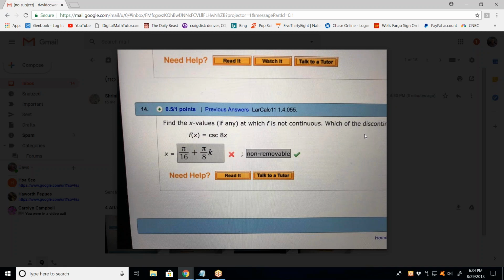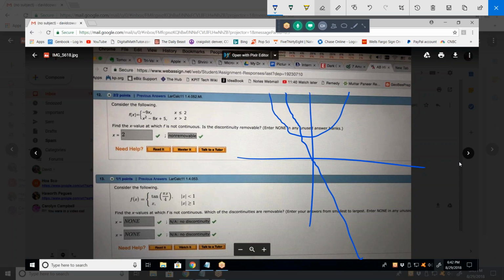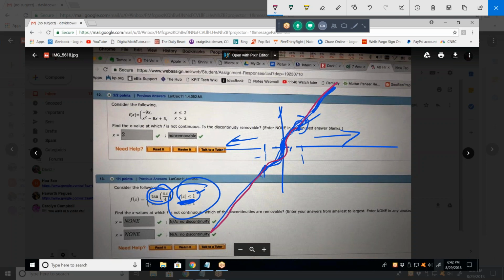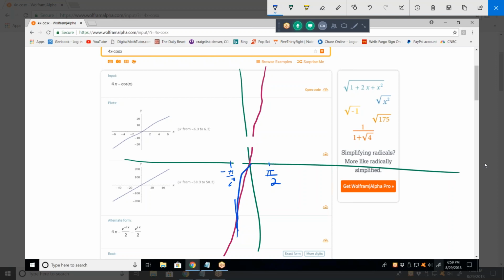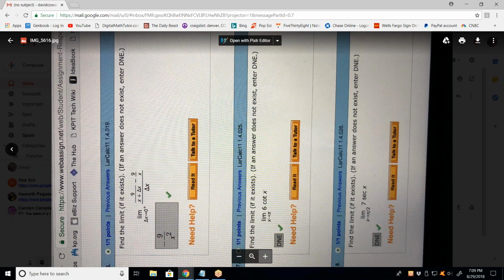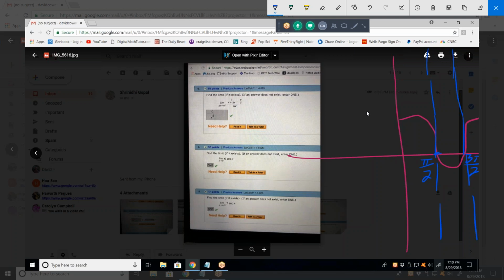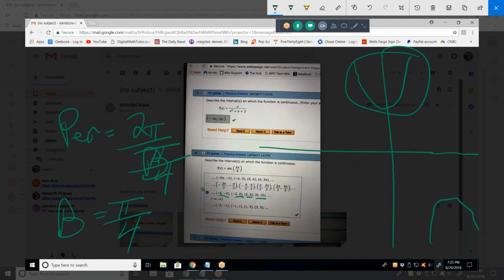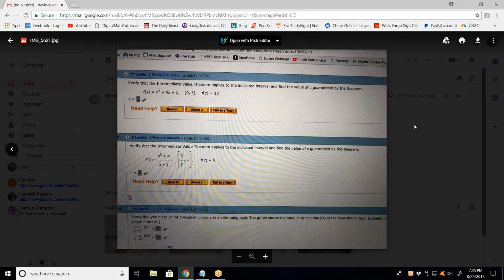Online Calculus tutoring, SG082918